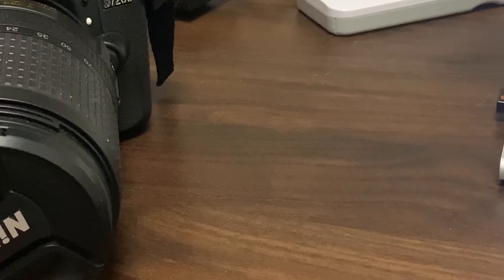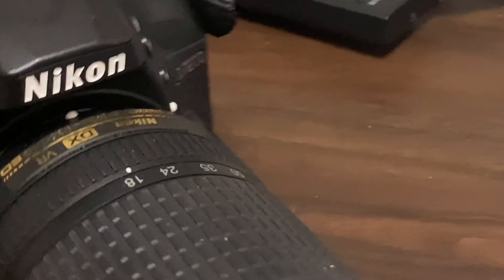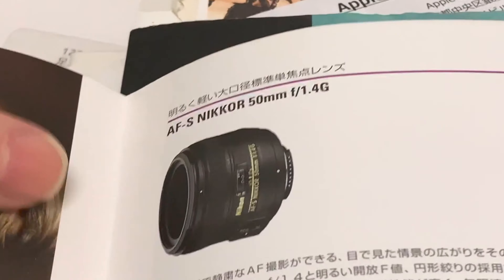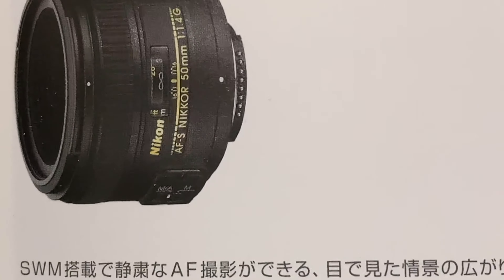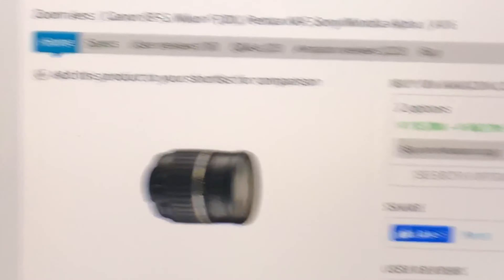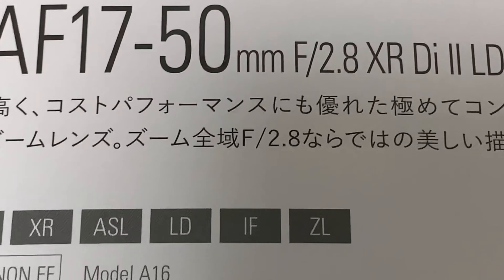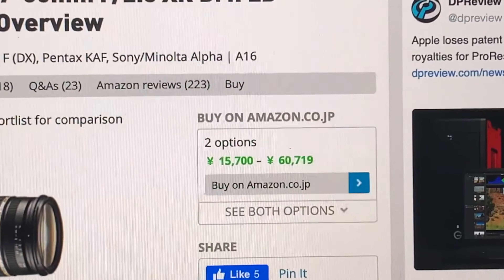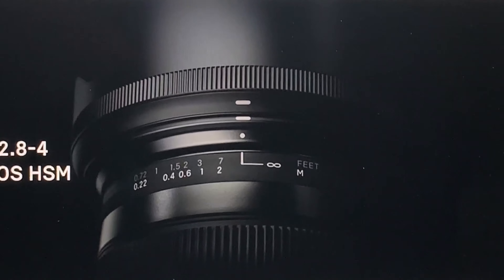Help me choose a new lens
Need new lens for Nikon D7200